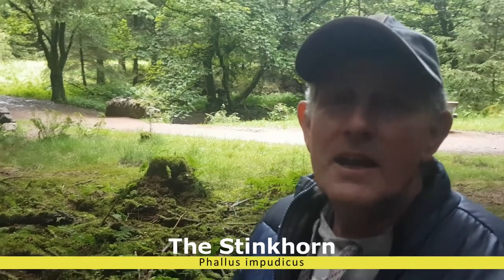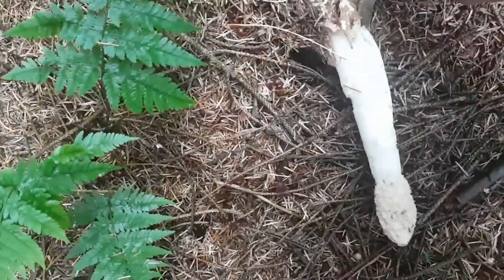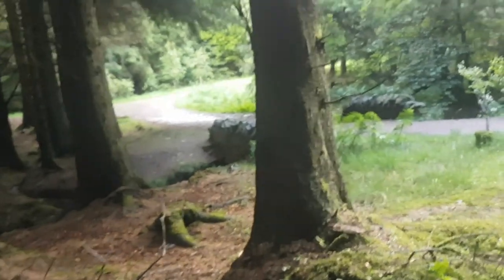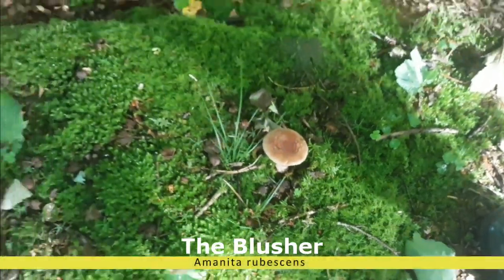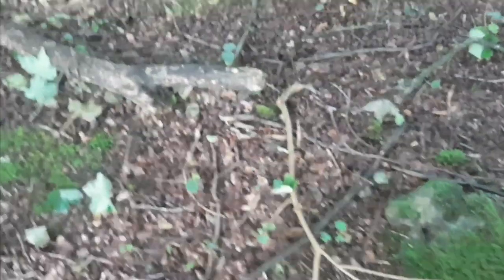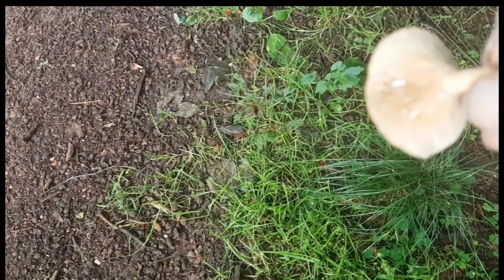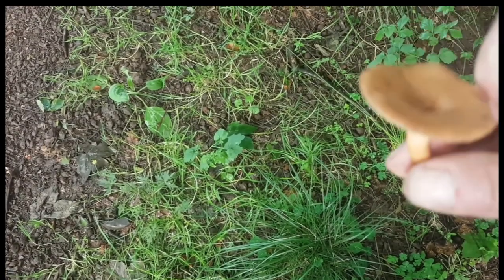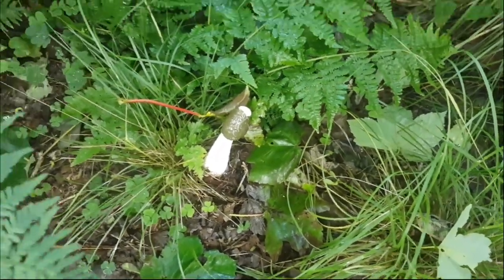The Stinkhorn and more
went for a walk at Blairadams forest and found numerous stinkhorns, charcoal burner and others.